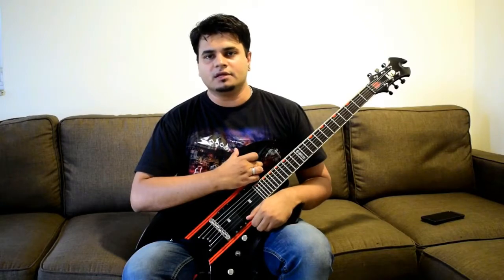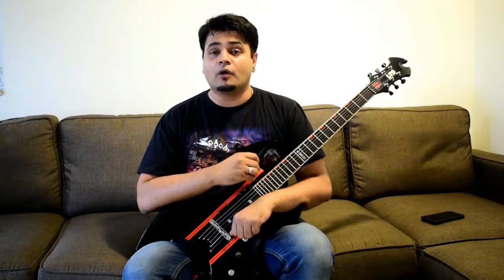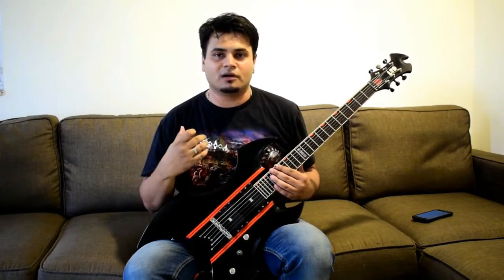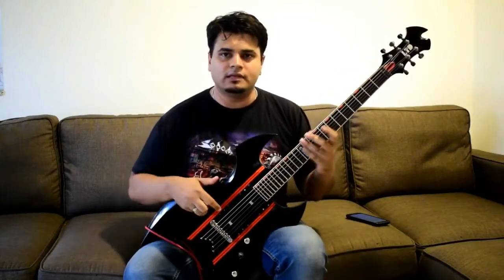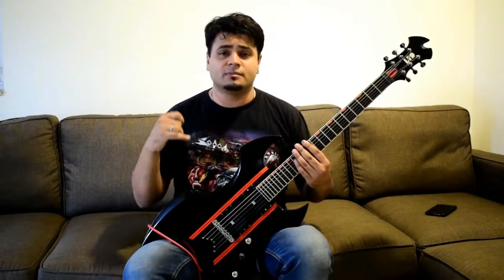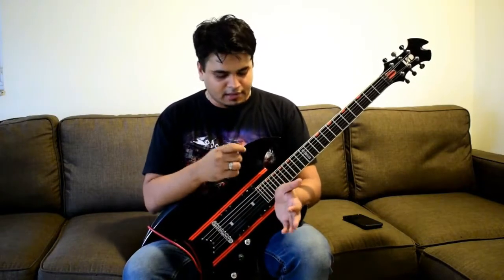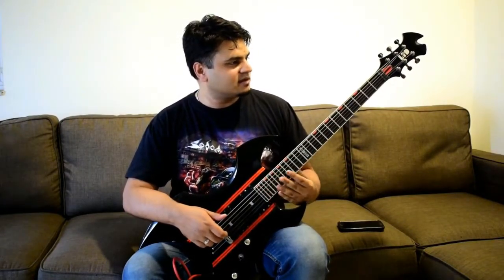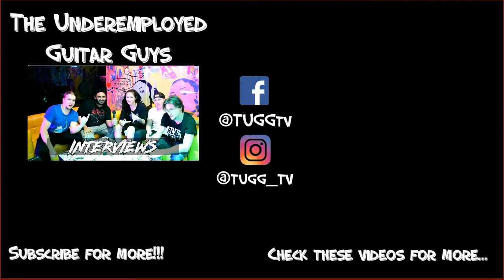The ESP LTD AX 260 | Instrumental Demo | Gear Chronicles | Tuggtv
To go directly to the song, go to 00:16

An insight into my workhorse, the ESP LTD AX 260.
The history and evolution from stock to the present killer 'AXE'.

Sadly the guitar is discontinued. But if you get a used one of these, buy it without any hesitation.

Gear used for audio clip:

Guitar - ESP LTD AX 260 (Tuned to D-std)
Pickups - Seymour Dunch AHB3
Strings - daddario EXL 140
Amp Sim - Amplitube 4
Cables - daddario